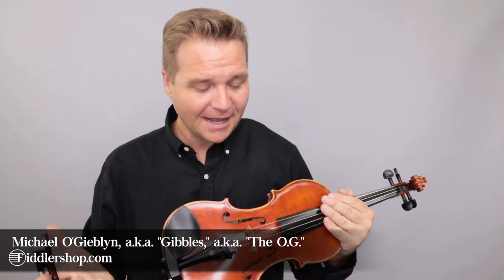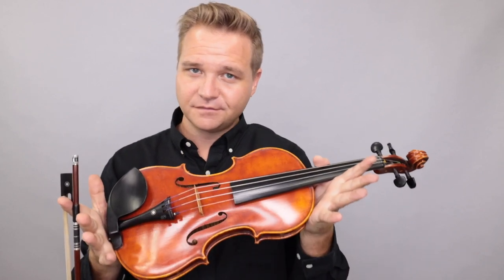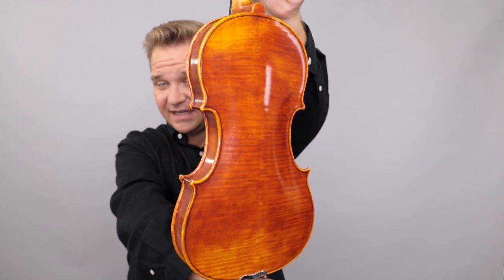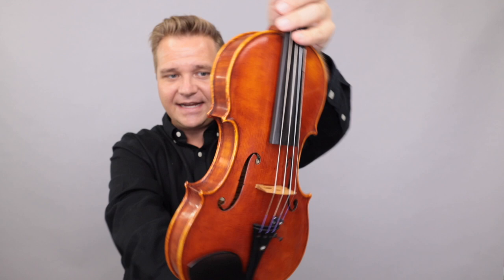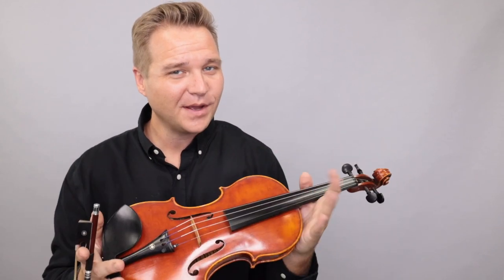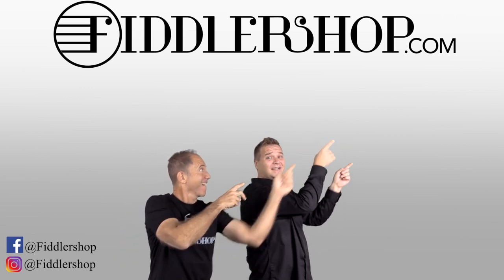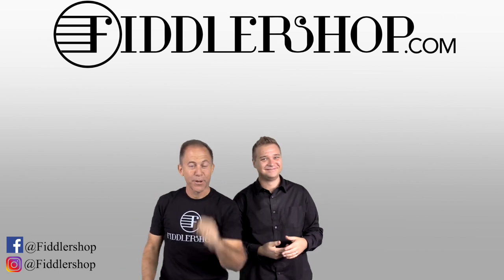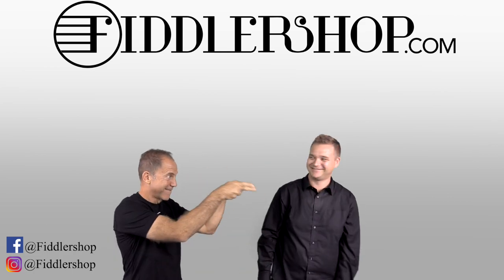Martin Sheridan 2021 Guarneri "Carrodus" Violin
Modeled after the instrument made in 1743 by Guarneri del Gesú and played by the English violinist John Tiplady Carrodus who owned it up until 1895, Sheridan's 2021 replica is a delight to play.

This violin has a wonderfully balanced tone throughout, solid projection with a clean and excellent response. It's equally suited for classical or fiddle music, as it responds effortlessly to the players intentions.

Martin Sheridan is a gifted luthier from Fort Madison, Iowa, making violins, violas, cellos, double basses, and guitars.

Guarneri del Gesú "Carrodus" replica
Thomastik PI Strings
Ebony Chinrest, Tailpiece, and Pegs
Superior Despiau Three Tree Bridge